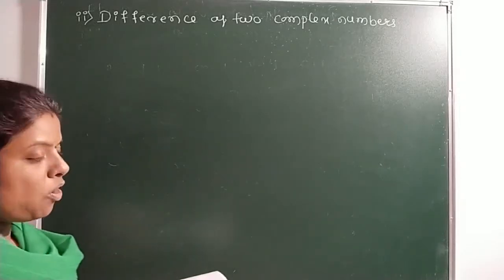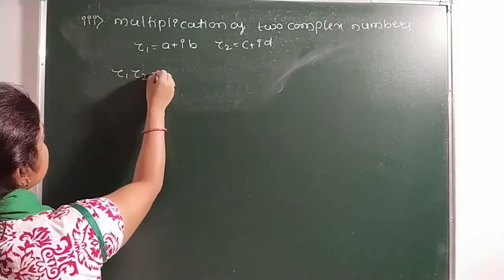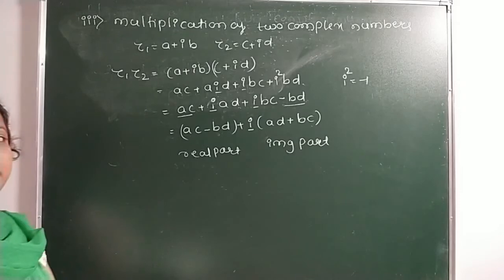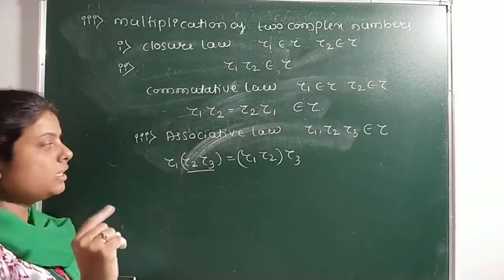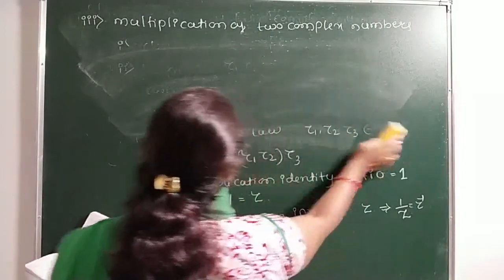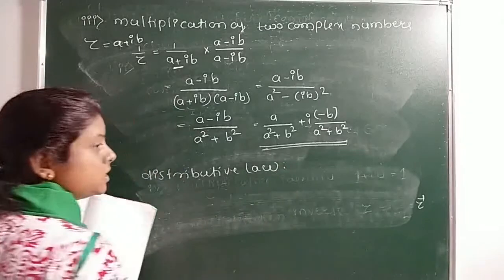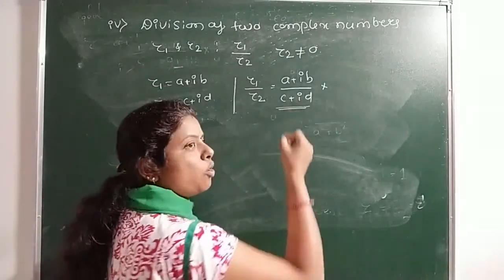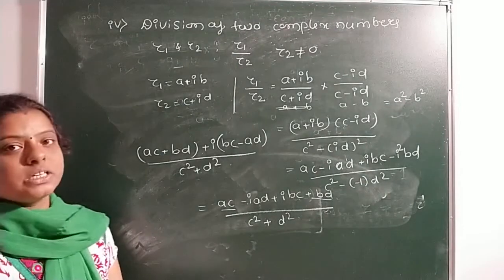complex number (class 2)